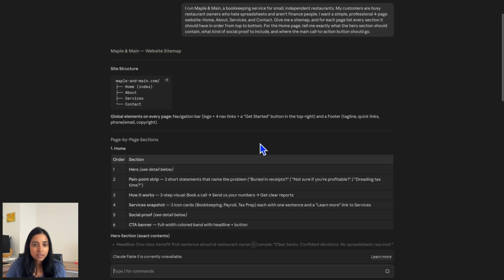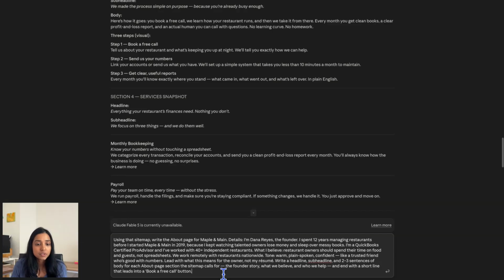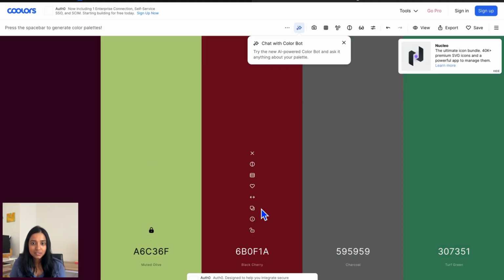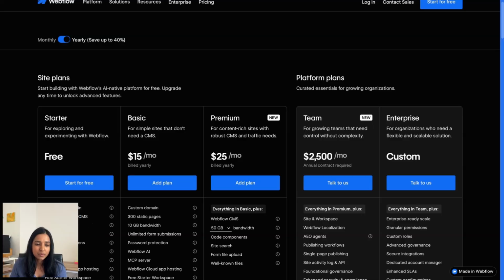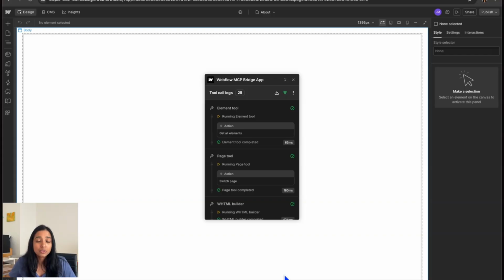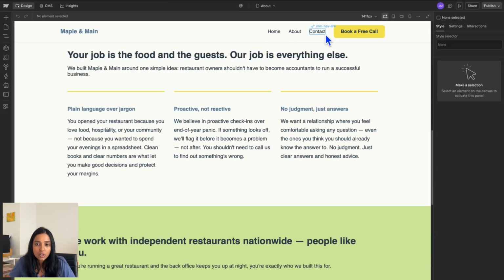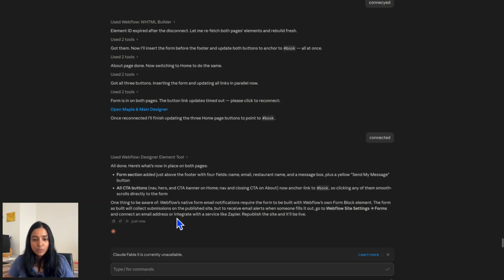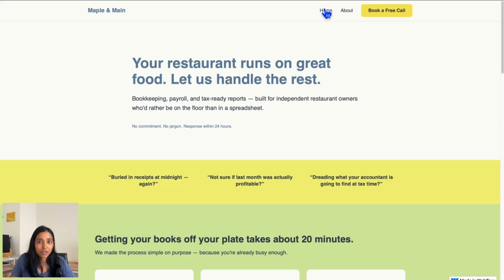Design and Deploy a Business Website with Claude And Webflow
Design a complete business website using Claude and Webflow — plan it, write it, and build it with no code and no design experience!

In this tutorial, I will show you a simple two-tool workflow for building a professional website for your business. You'll use Claude to plan your site structure and write all your page copy, find a color palette in seconds with a free tool called Coolors, and have Claude turn it into a complete design system — then build the whole thing in Webflow, section by section. It's the fastest way I know to go from a blank page to a real, launch-ready site, even if you've never designed anything before. This is perfect for small business owners, solo founders, and anyone who's been putting off their website.

TIMESTAMPS:
0:00 Build With Claude and Webflow
00:20 Prep Pages and Branding
00:54 Write the Sitemap Prompt
01:45 Review Claude Site Structure
02:47 Draft the Homepage Copy
04:07 Write About and Services
06:16 Finish Contact and Review
07:02 Create a Brand Style Guide
09:52 Webflow Setup and Pricing
12:02 Connect Claude to Webflow
12:42 Build Pages in Webflow
17:04 Publish and Fix Errors
18:55 Add a Book Call Form
20:45 Final Tweaks and Wrap Up